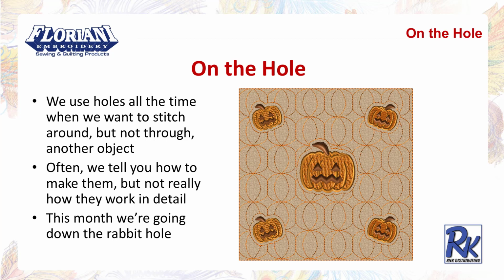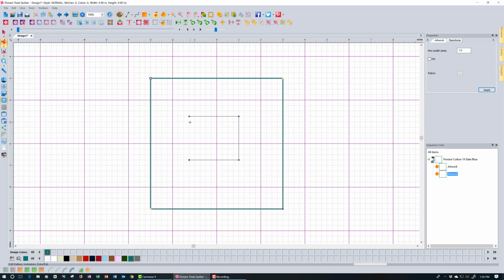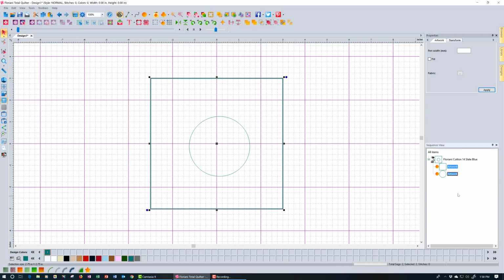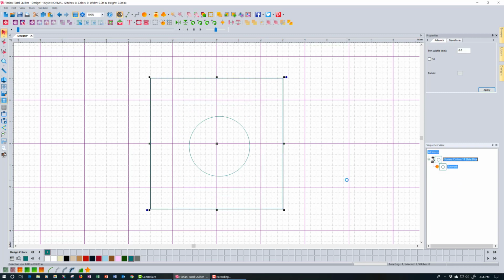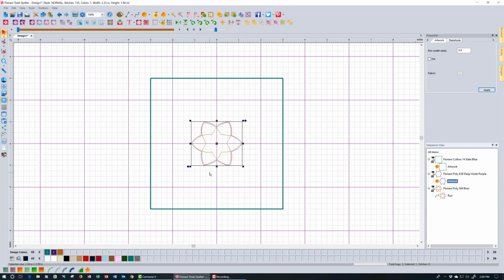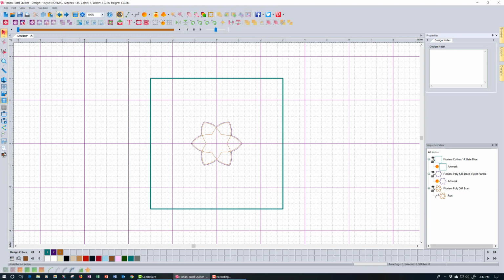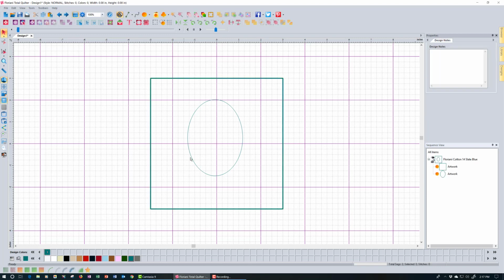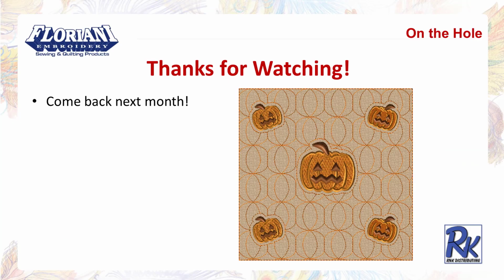Oct 2018 - On the Hole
In this video, Mark Garetz goes over how to create holes in objects and what you can do with them inside of Floriani Total Quilter Software.